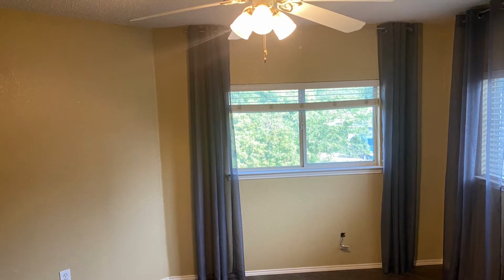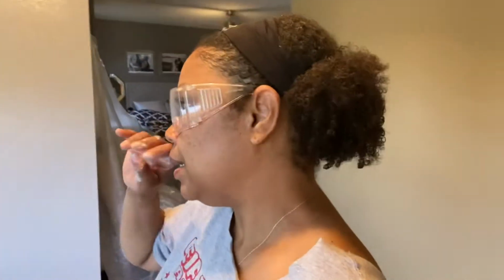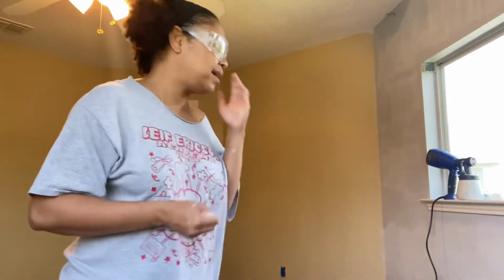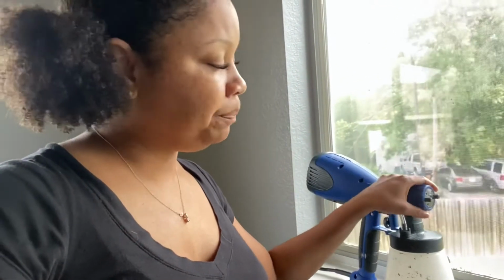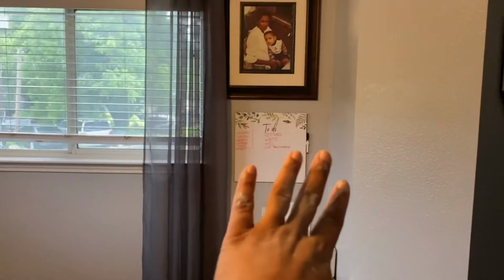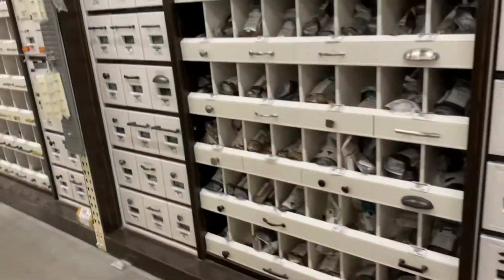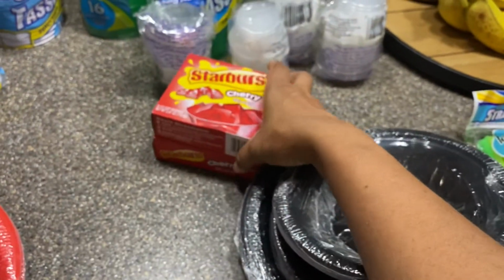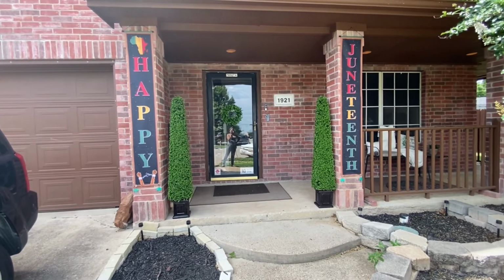Chatty Home Office Makeover | Juneteenth Decor | HomeRight Paint Sprayer Review | Get It All Done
Happy Juneteenth. Today, I am giving my home office a makeover as well as decorating for Juneteenth. I used the HomeRight Quick Finish paint sprayer to paint the walls. It was so easy and fun to use. I repurposed the furniture in my home to create a productive and inviting work space. I replaced the handles on my computer desk with new knobs from Homedepot. I used Glidden Grab-N-Go Paint in the color SilverReflection. I picked up all of my Juneteenth partysupplies and decor from Amazon & DollarTree. I hope you find inspiration and motivation.

XO,
Marnae

//Amazon Products That I Love
Bissell Steam Shot
Steam Mop
O-cedar Mop
Rubbermaid Mop
e-Cloth 4 Pack
Dirt Devil Pet Vacuum
Dirt Devil Lightweight Vacuum
Shark Handheld Pet Vacuum

// ABOUT ME 🙋🏽‍♀️
My name is Marnae. I am a third generation Chicago native. I currently reside in Arlington, Texas with my husband (Scott), step-son (Jayden) and 2 German Shepard mix rescues (Maxwell & Creed). I’m a Flight Attendant, former Dental Assistant, Gardner, entrepreneur, avid DIY’er, serial cleaner, and an all around jack of all trades.

My husband and I do plan to expand our family. We are currently on a fertility journey. I am sending you light and love if you are on the same journey or have been down this road before.